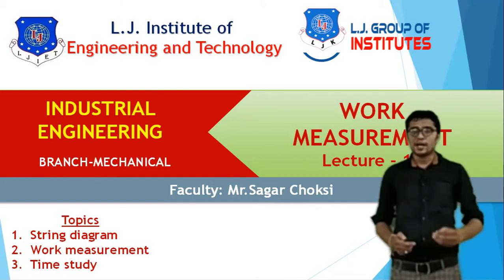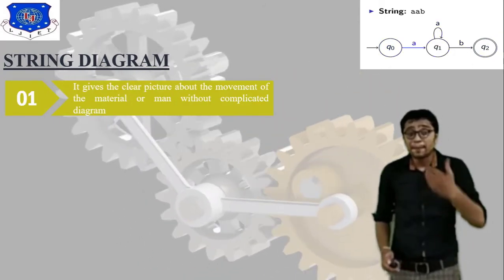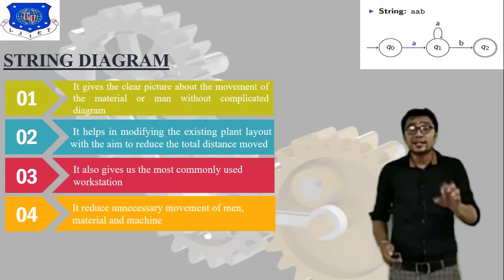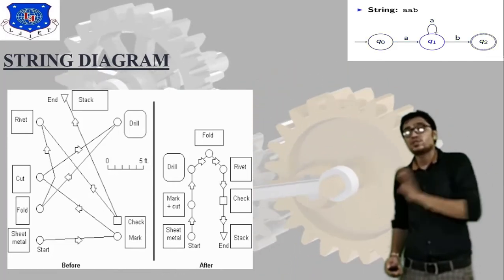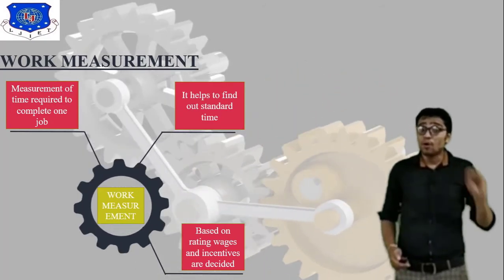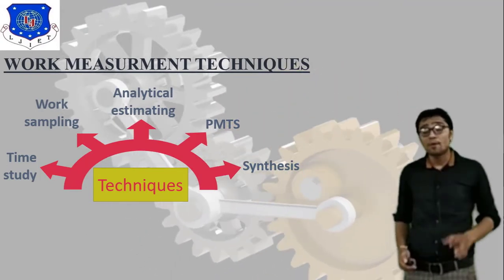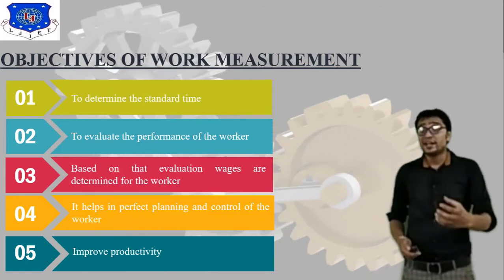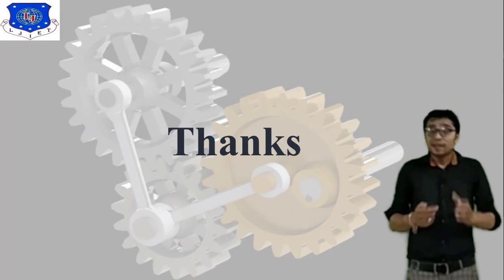L 16 Work Measurement and Concept of Time Study | Basics of Industrial Engineering| Mechanical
Work Study
Work Measurement
Time Study
Time Measurement
L 17 Introduction of  Work Measurement Techniques and Time study|Basics of Industrial Engineering|Mechanical